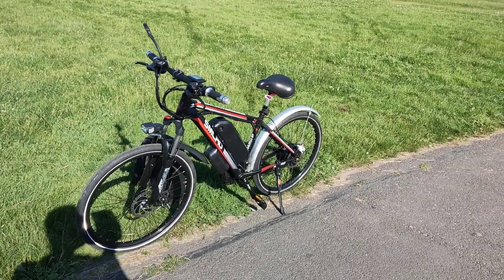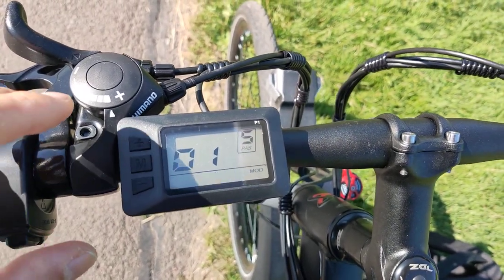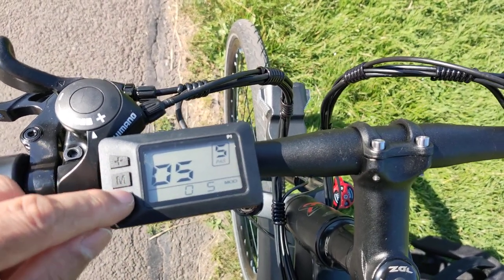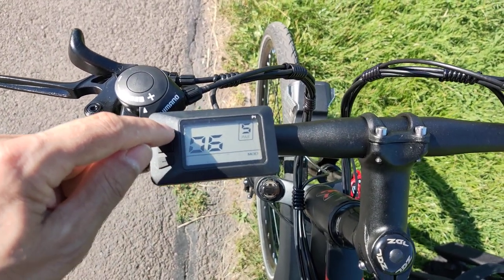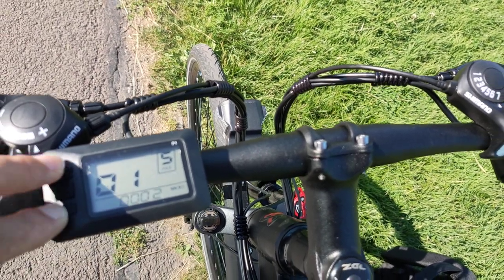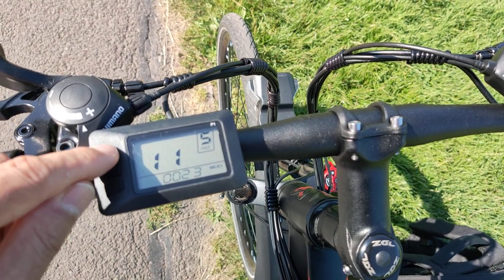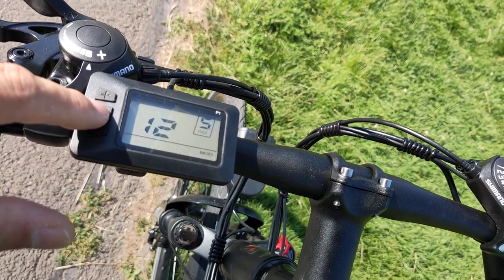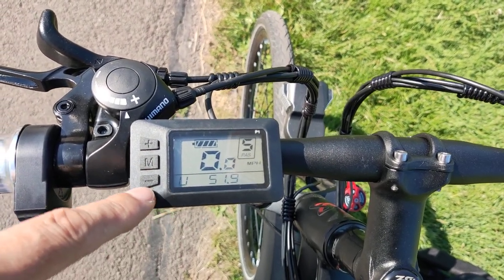Amazon Electric bicycle Hyuhome Lcd-HKP1 Manual Settings Instructions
Lcd-HKP1 Manual Settings Instructions.

Press up and down buttons on the left side of the screen for about 5 second.

Press the button in the middle to move through the P menu

P1 Backlight Brightness
P2 Unit mileage 0-km/h 1-miles/h
P3 Voltage grade 24v, 36v, 48v, 60v
P4 Sleep time 0 no sleep, other numbers are related to minutes
P5 Assist gear 3, 5, or 9 gear's adjustable
P6 Wheel diameter in inches
P7 Speed measurements magnetic steel number; 1-255
P8 Speed limit 0-100km/h
P9 Zero start, non zero start settings 0 start 1 not start
P10 Drive mode setting 0 power assisted drive
1 electric drive
2 both ( default)
P11 Assist sensitivity setting range 1-24
P12 Assist start intensity setting range 1-5
P13 Type setting of booster magnetic steel disc 5, 8, 12
P14 Controller's current limiting value set by default 12A range 1-20A
P15 Controller under pressure value
P16 Cruise on- of settings
0 start 1stop cruise
P17 ODO zero settings